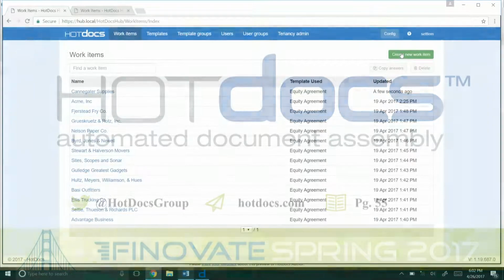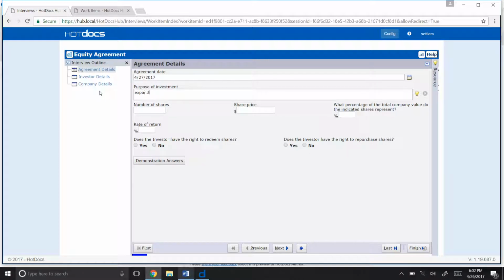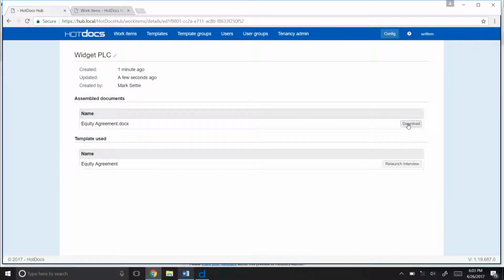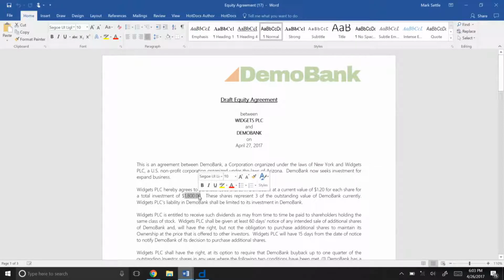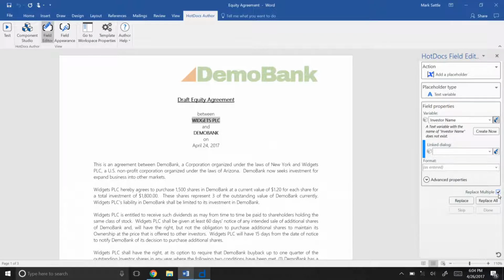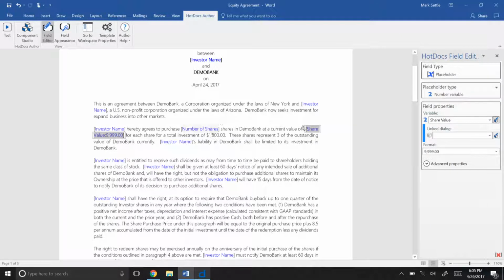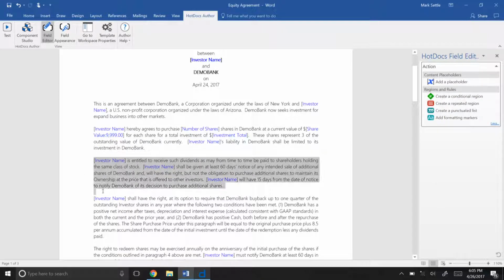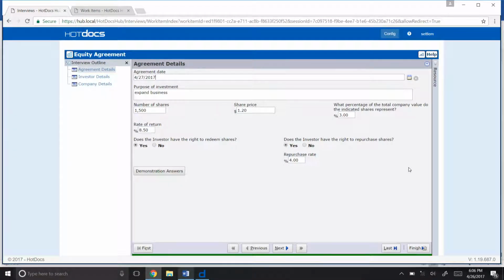FinovateSpring 2017 / HotDocs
HotDocs demoed at FinovateSpring in 2017.

HotDocs is the document automation technology leader with thousands of clients and more than one million end users worldwide. Cited by Gartner as a "Cool Vendor" and "Best of Breed Technology" in the Enterprise Content Management space, HotDocs is used to transform frequently used documents into dynamic templates that maximize efficiency and accuracy in the production of business-critical documentation. In financial services, HotDocs is used by large banks and insurance providers to automate various documents, including corporate and commercial lending documentation, customer onboarding, claims processing, and policy documents. HotDocs helps reduce risk, enhance compliance, enable standardization, and increase operational efficiency.